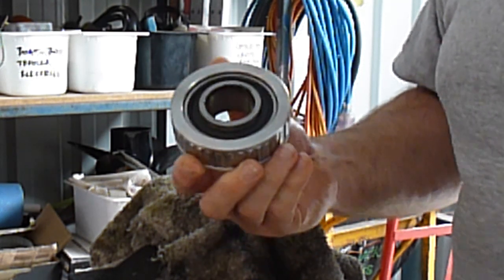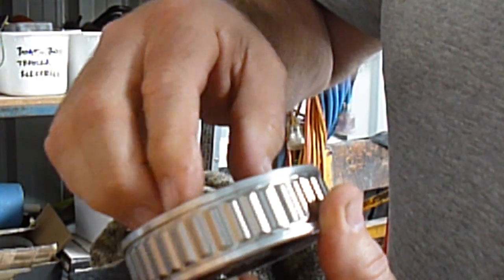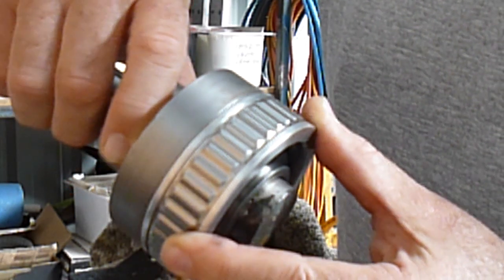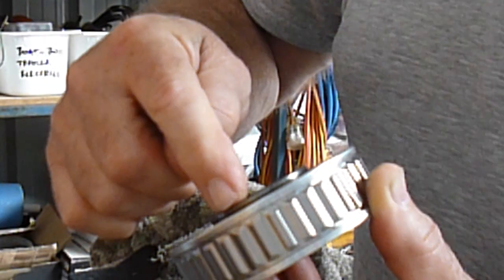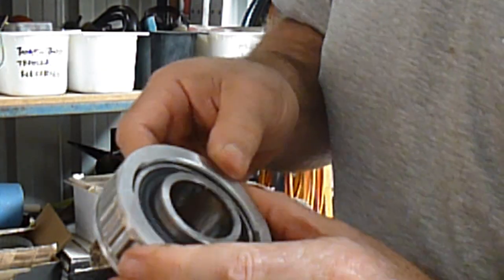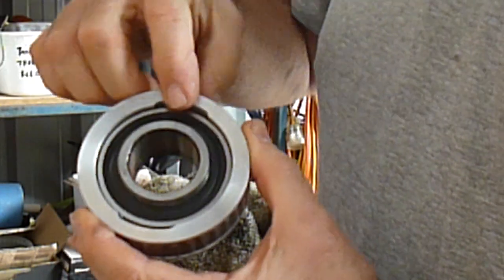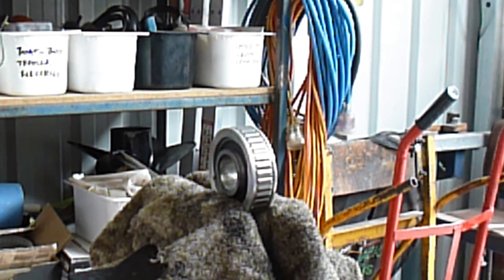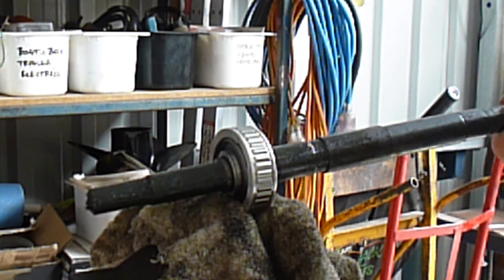9 Gimbal bearings explained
Mercruiser Alpha and Bravo gimbal bearing